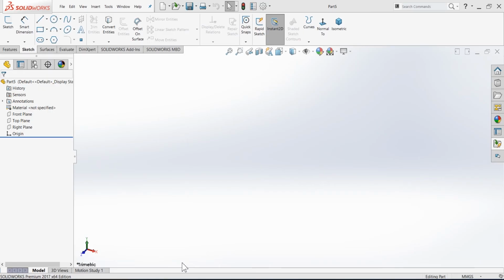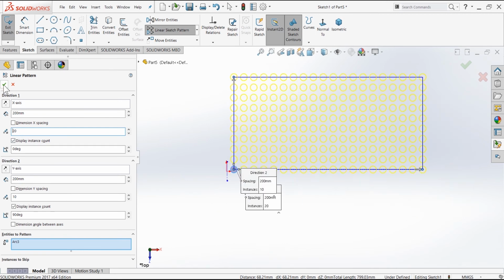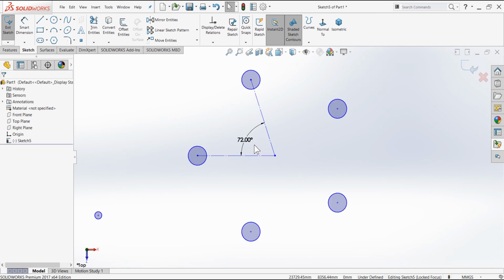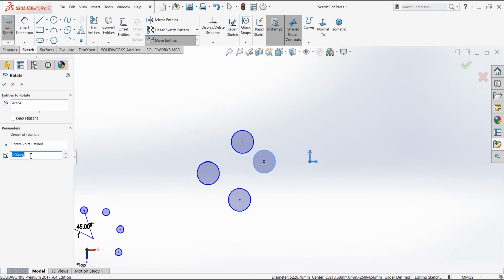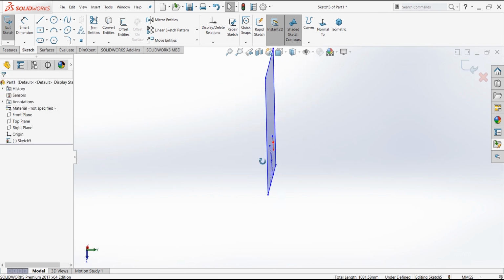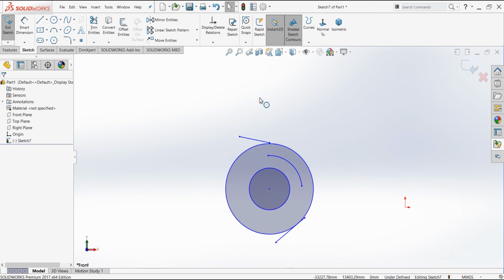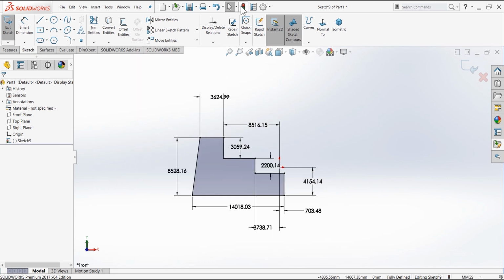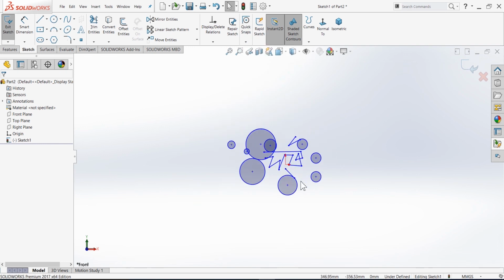tutorial 4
THIS IS TUTORIAL 4